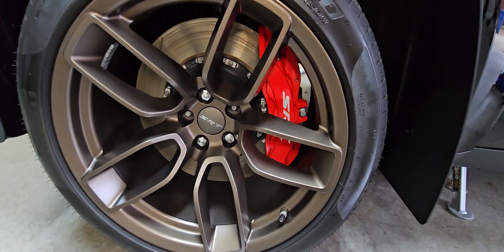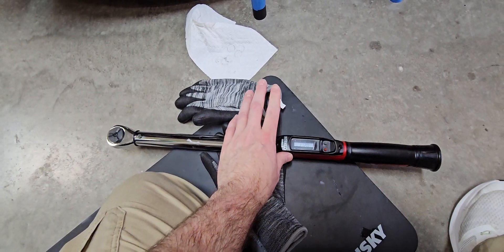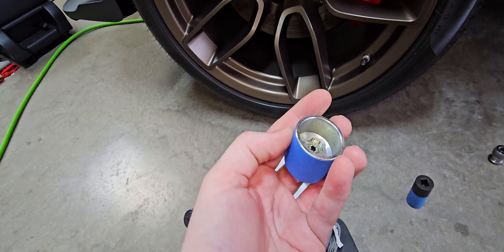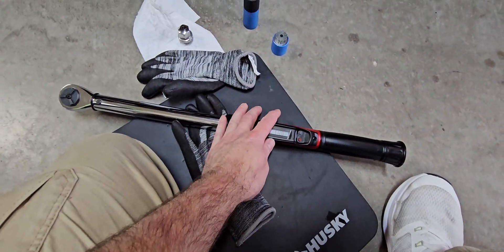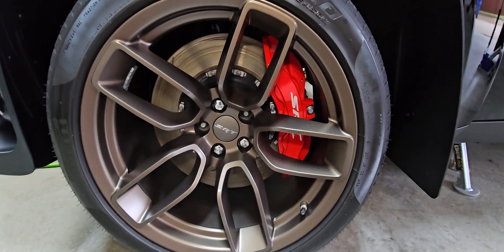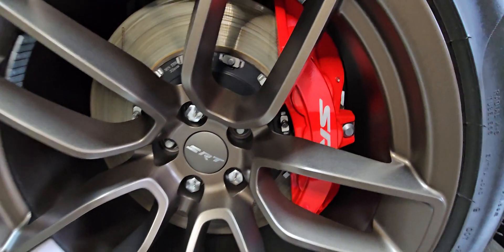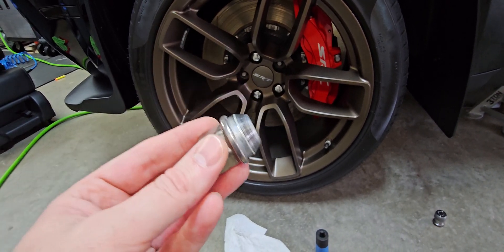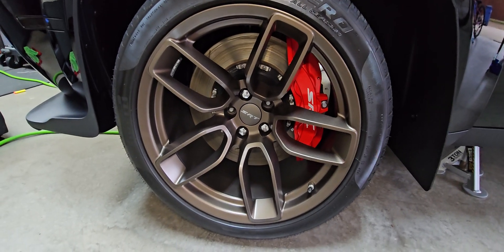Challenger/Charger Wheel Lug Torque 111ft-lbs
Torque your lugs in a star pattern to 55 ft-lbs then to 111 ft-lbs. Tools are listed below

22mm Non-marring Deep Impact Socket
TEKTON 1/2 Inch Drive Torque Wrench (40-250 ft.-lb.)
CRAFTSMAN 1/2 Inch Drive Torque Wrench (25-250 ft.-lb.)
DEWALT 1/2 in Impact Wrench
Versachem Synthetic Caliper Grease
Lucas White Lithium Grease
Milton Heavy-Duty Digital Tire Pressure Gauge with Inflator
Milton Pro Precision Digital Tire Pressure Gauge with Inflator